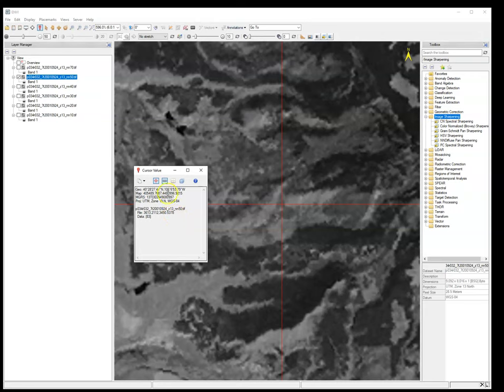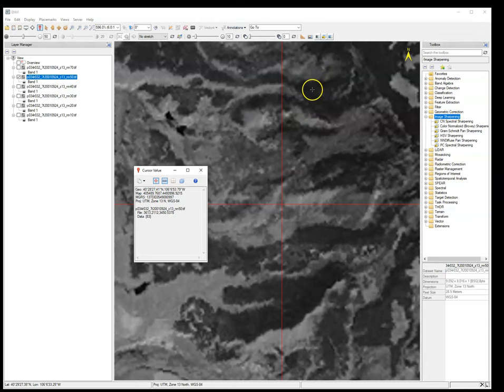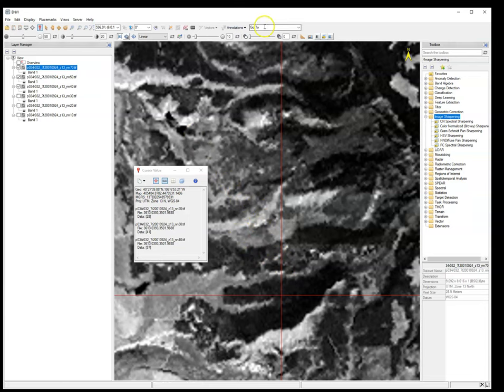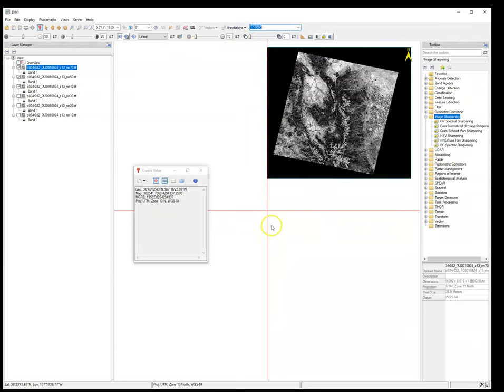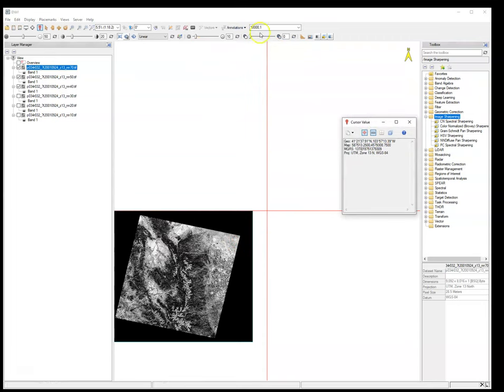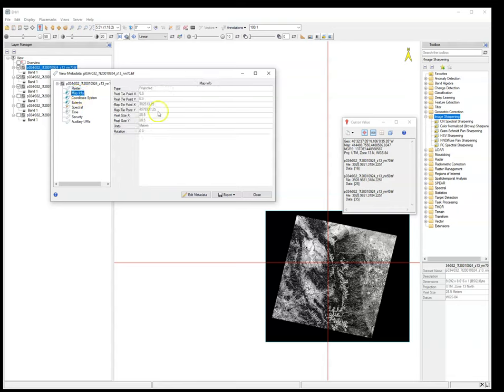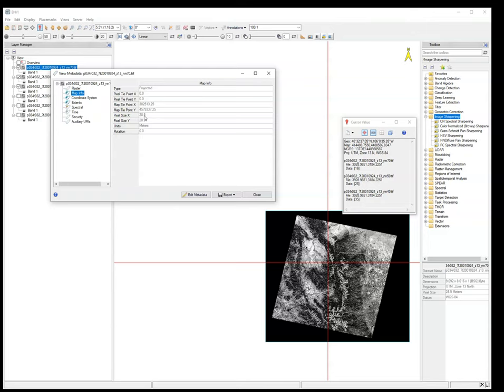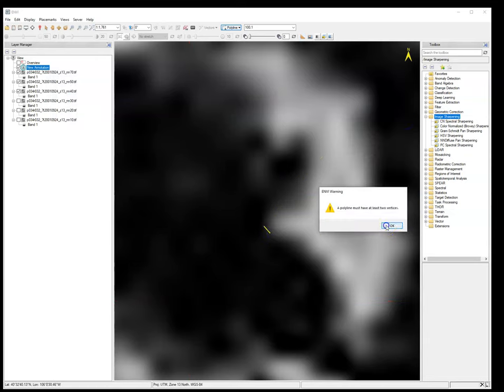03 Image info